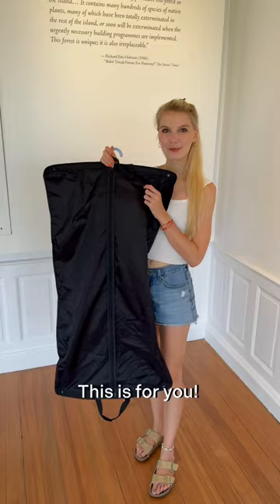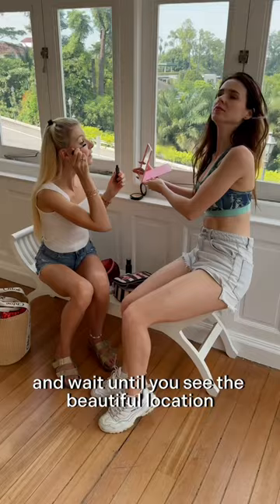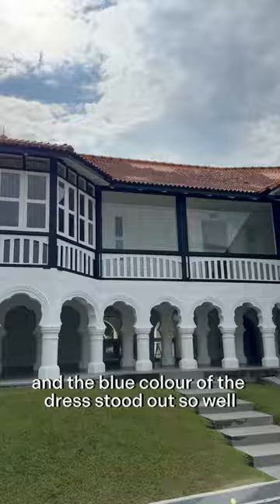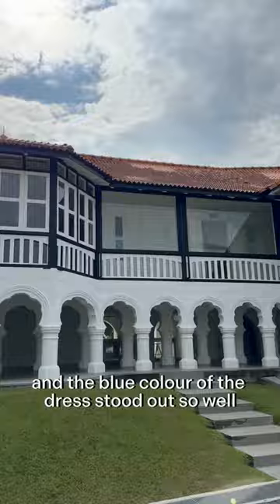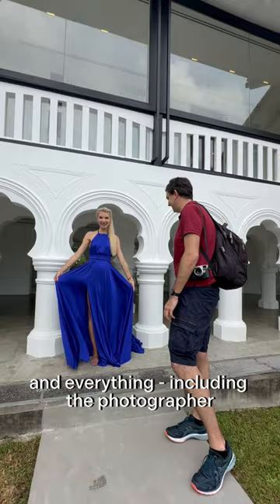🤔Tired of taking boring photos in Singapore?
Tired of boring pictures?🤔

I was.. and rented a dress from Singaporerentaldresses and had a shooting at this beautiful location in Singapore!

The team was great and everything - including the photographer - was taken care of📸💙

Watch till the end to see the results😇